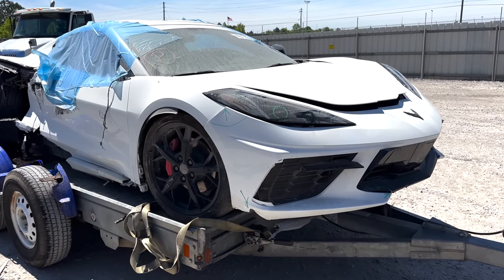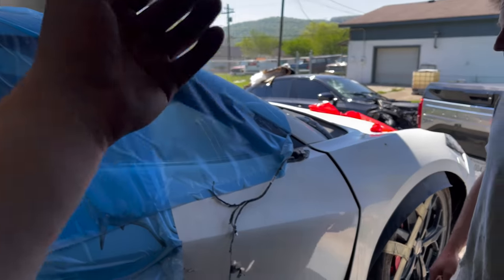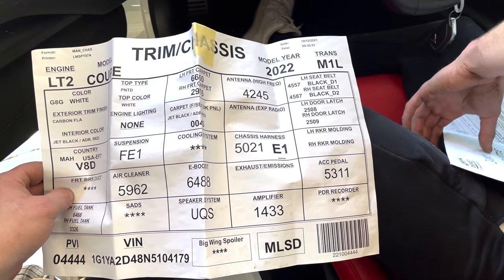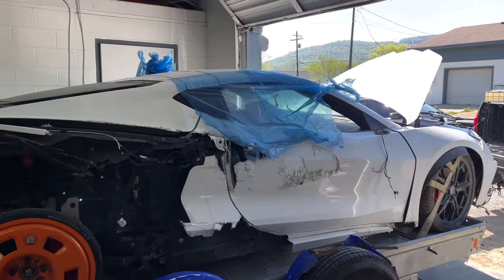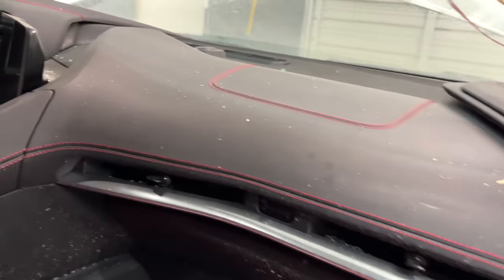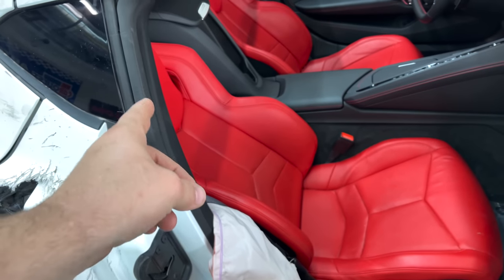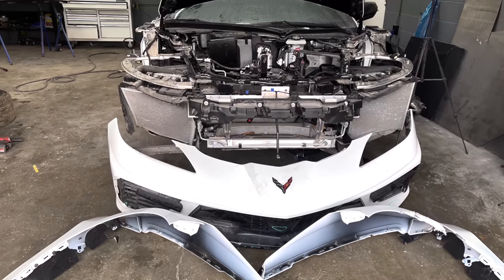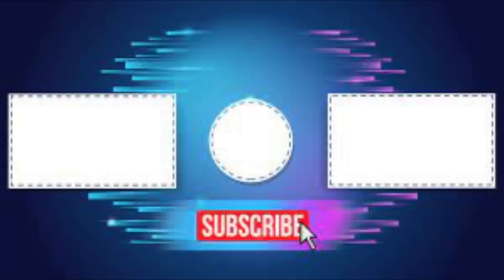Rebuilding A Wrecked 2022 Corvette!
What's going on guys in todays video we go pick up our new rebuild its a 2022 corvette c8 with some serious damage it looks like it was side swipped by a tree! This one should be fun to build up as it's the first time working on a corvette!